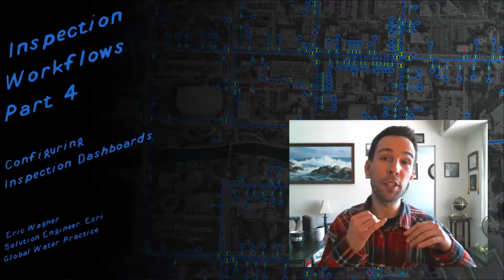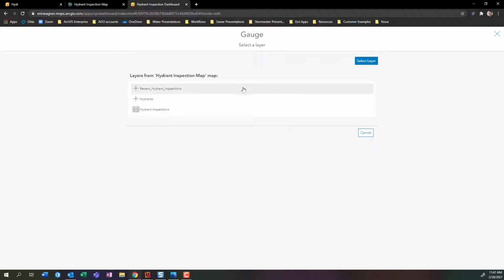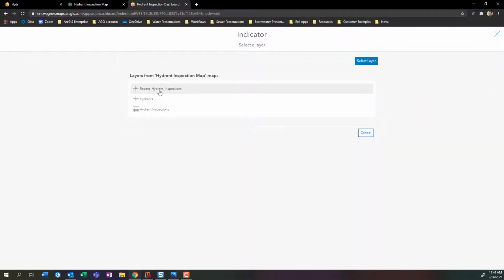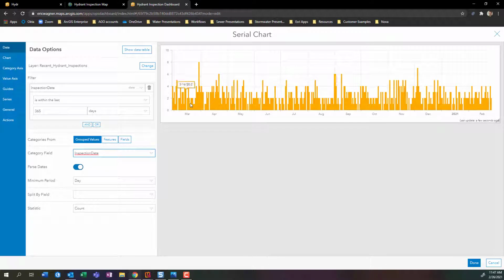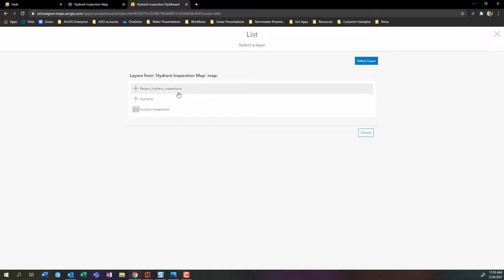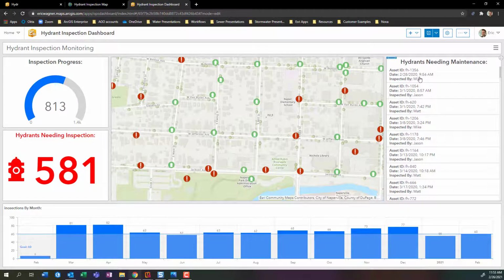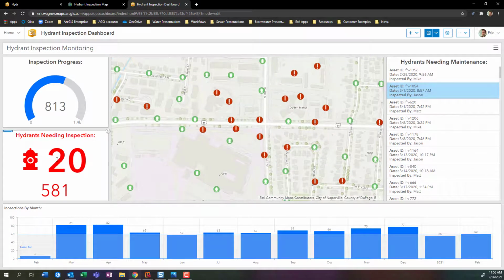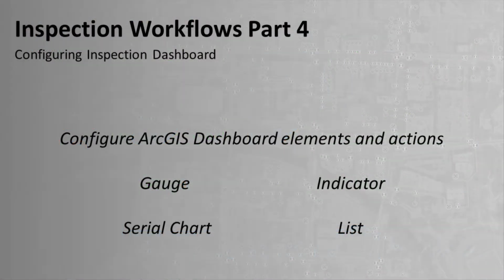Inspection Workflows Part 4: Configuring Inspection Dashboards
Dashboards let you keep managers up to date about your data coming in from the field and across your utility. This video walks you through how to build a dashboard related to your asset inspection workflow.